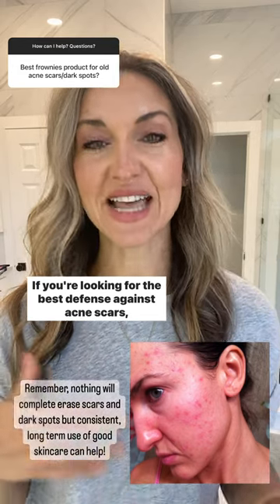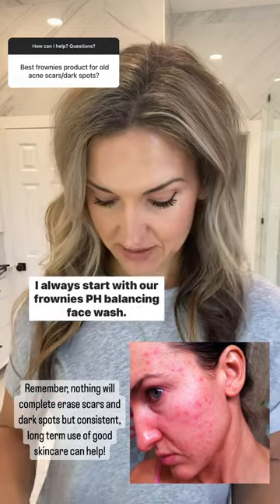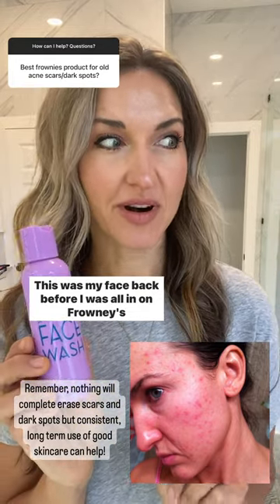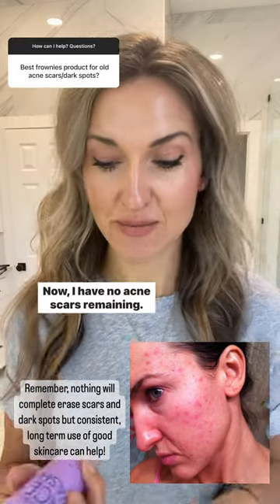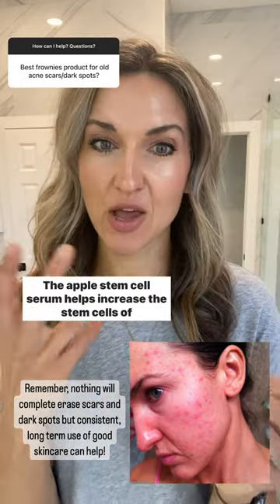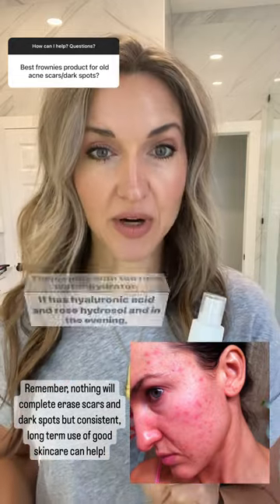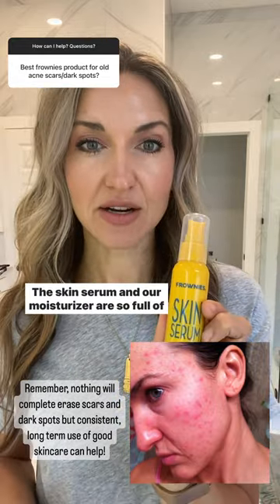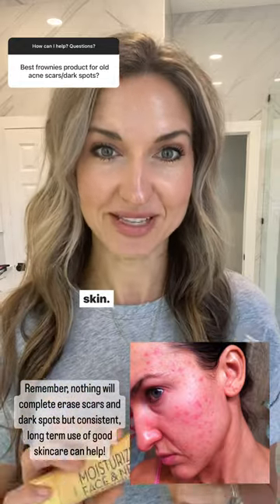Skincare that helps acne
Since 1889, Frownies Facial Patches have been promoting a simple and effective way to ward off deep expression lines.